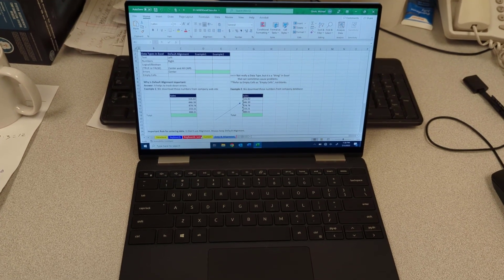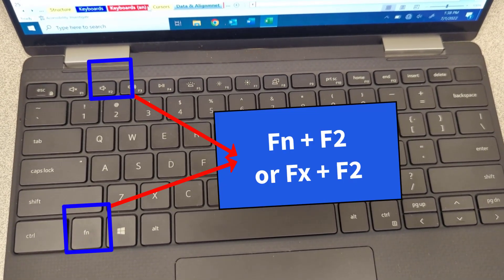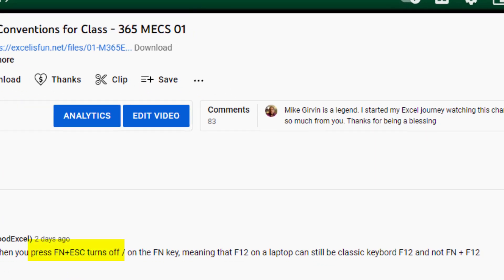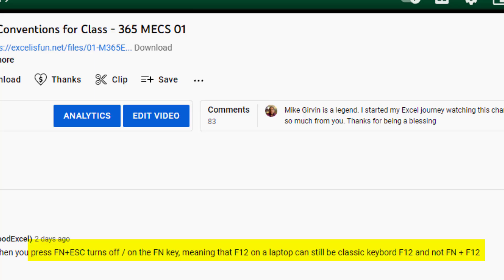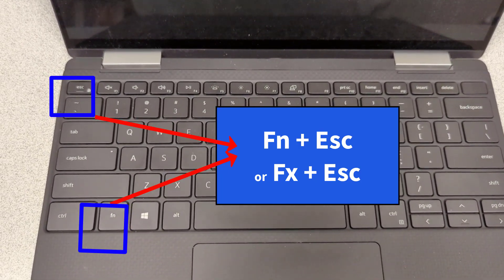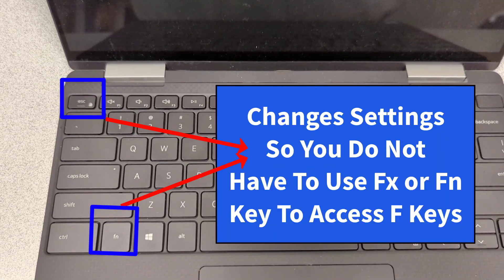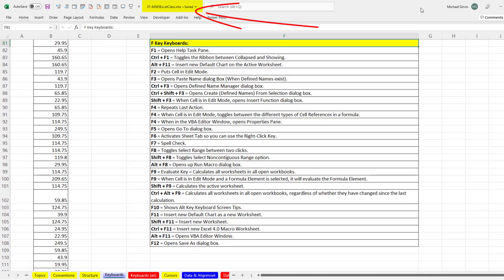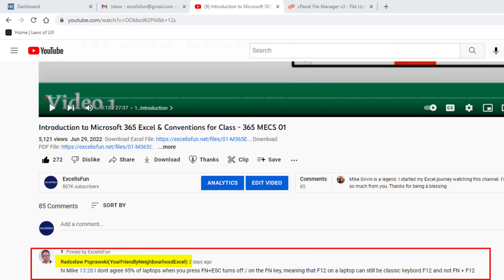How To Access Excel F Keys on Laptop Computer – Huge List of Function Keys too - 365 MECS 01 Part 2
Learn how to access the F Keys (Function Keys) on a laptop computer. This tip comes from Radoslaw at YouTube. Also see a list of useful F Keys in Excel.
Topics in video:
1. (00:00) MECS Song
2. (00:08) Introduction
3. (00:24) Radoslaw gives helpful tip
4. (00:43) Keyboard toggle to activate or deavtivate F Keys on Laptop: Fx + Esc or Fn + Esc
5. (01:30) List of Functions Keys (F Keys)
6. (01:44) Summary and Closing

Radoslaw YouTube Channel: Radosław Poprawski(YourFriendlyNeighbourhoodExcel)